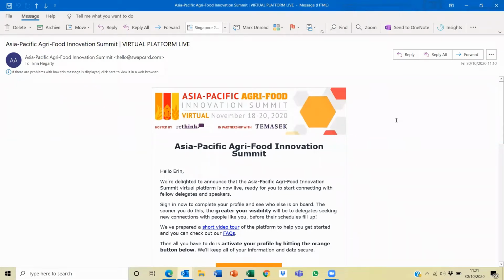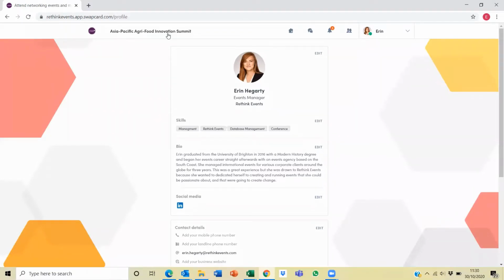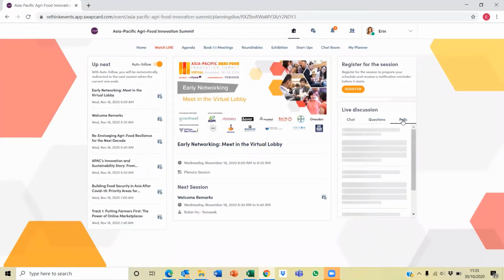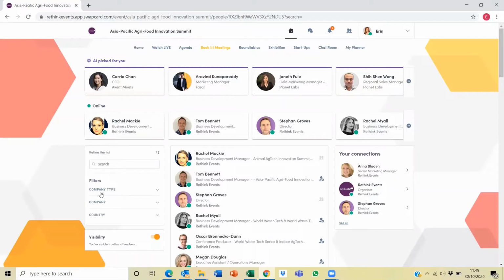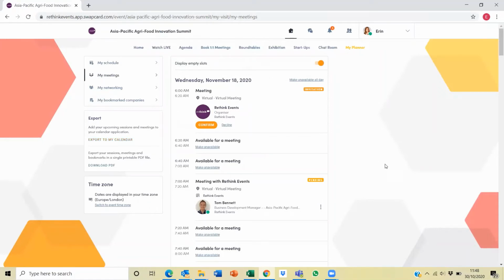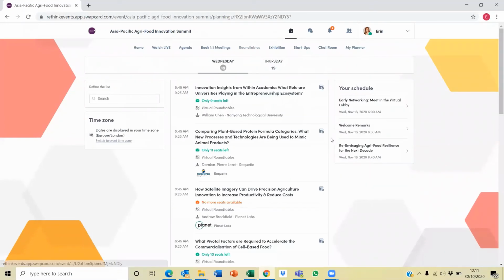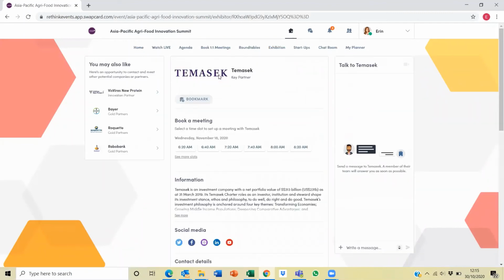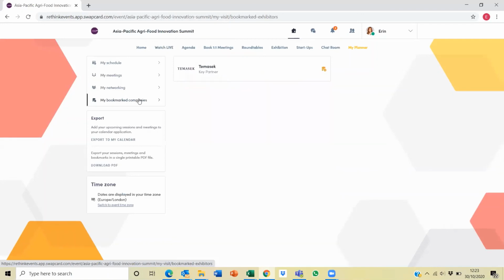Asia-Pacific Agri-Food Innovation Summit - virtual platform tutorial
Take a short guided tour of our virtual summit platform as we show you how to get the most out of networking and insights at the Asia-Pacific Agri-Food Innovation Summit on November 18-20, 2020.

You'll learn how to boost your profile, manage your schedule and arrange 1-1 video meetings with other delegates and speakers.